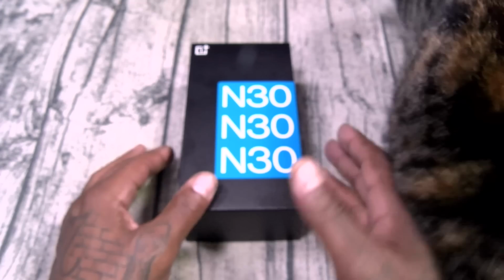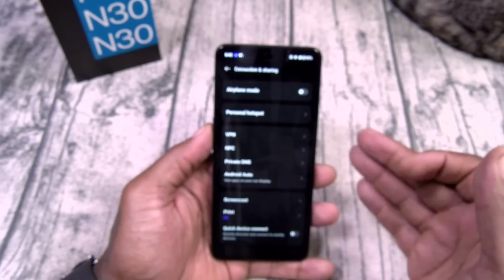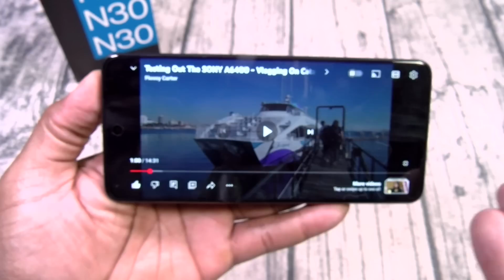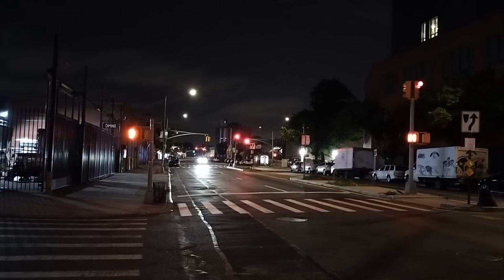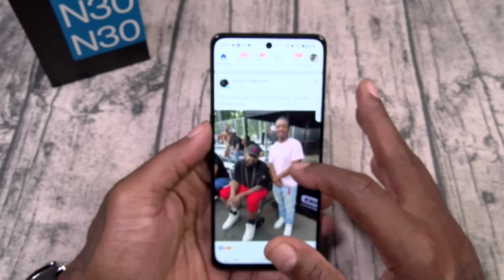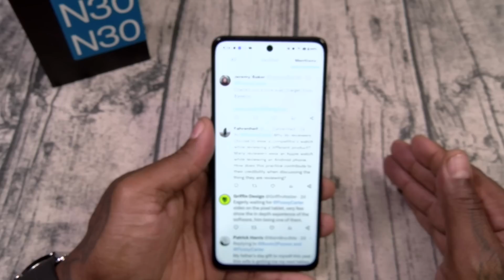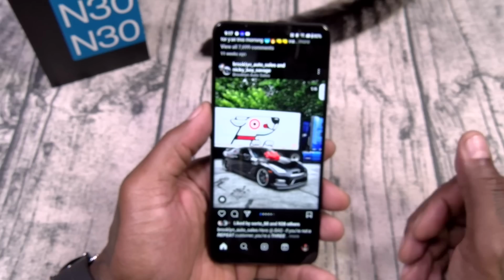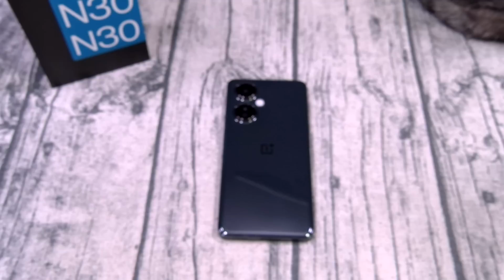OnePlus N30 5G - Back To Basics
PSN: FlossycarterFGC